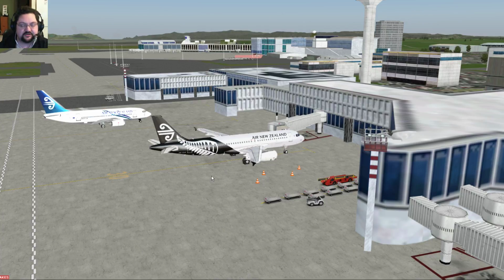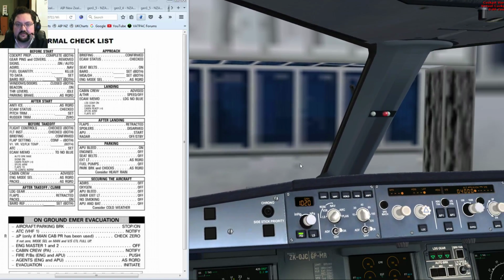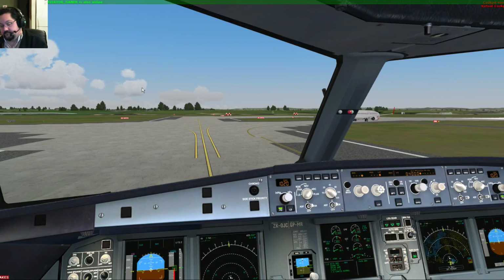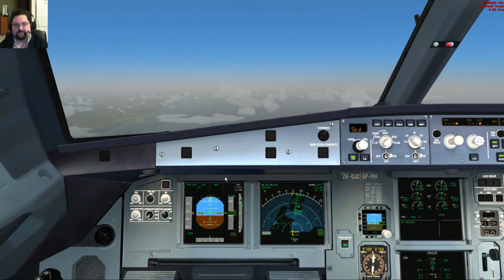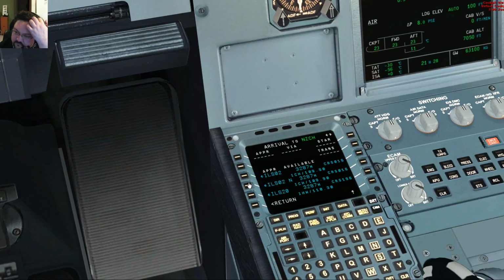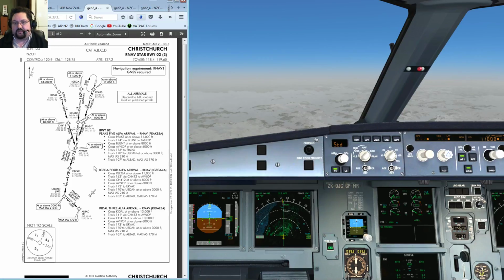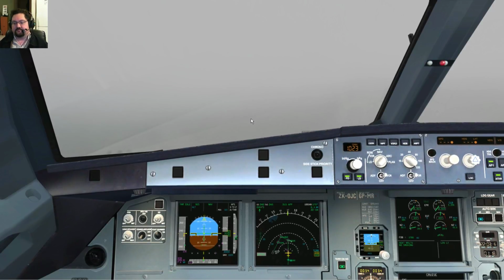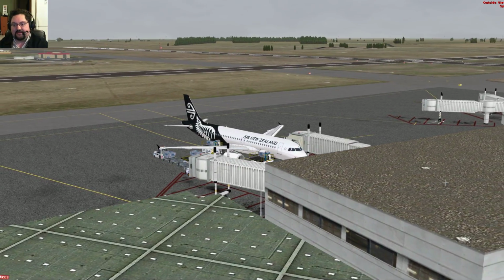FSLabs A320 on Vatsim, Auckland NZAA to Christchurch NZCH FTX-NZ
Remember, you can see which events I intend to fly on my google calendar.

Vatsim's New Zealand division, VATNZ, hosts a regular event on Saturday Nights (local)

On Saturday the 10th of September 2016, VATNZ hosted their "Mainline" event, with Auckland, Wellington and Christchurch event.

For this Vatsim flight, I flew the FSlabs A320.

In this case I used the official FSlabs repaint for the Air New Zealand A320 (IAE engines). You can download a this livery for the FSlabs A320 at:

During the flight, charts and checklists were prepared on a second monitor and dragged into shot.

No post-flight editing was done at all! Every sound, and every thing displayed on screen was recorded in 1 take, live.

My Computer specs are:
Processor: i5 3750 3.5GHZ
Graphics: GTX670 1GB
Ram: 8GB 1600 DDR
HDDs: ST1000DM003 & ST500DM002

CH Pro Rudder Pedals given to me by one of my fans (Ies Apac) who's channel you can visit at

I also use a Saitek Cyborg EVO ambidexterous joystick configured for the left hand use - used as both the Steering tiller and side-stick on this flight

I use FSinn to connect to Vatsim due to some features (Voice CTAF) that it offers.

FSDT's GSX Ground Services for baggage handling, marshalling and pushback by GSX

Flight, Cruise, navigation, weather and Fuel planning was conducted using PFPX.

Flightaware captures flight data for real world flights filing IFR flight plans. ANZ525 operates from Auckland to Christchurch daily in Air New Zealand's A320 fleet.